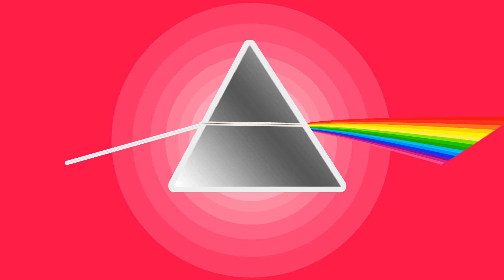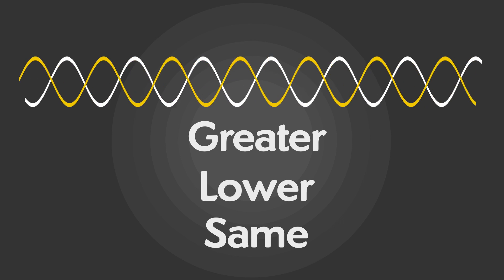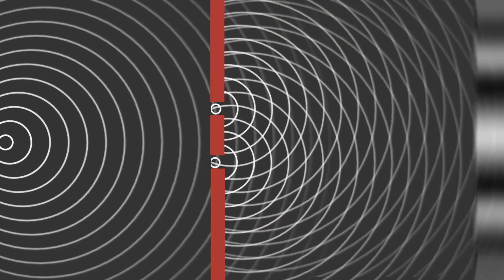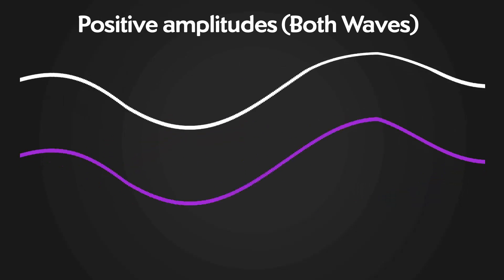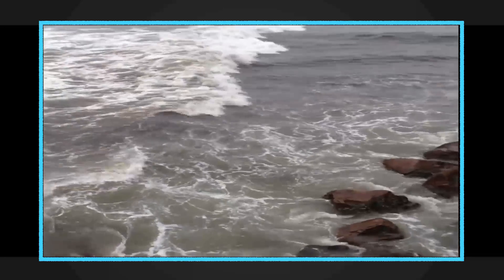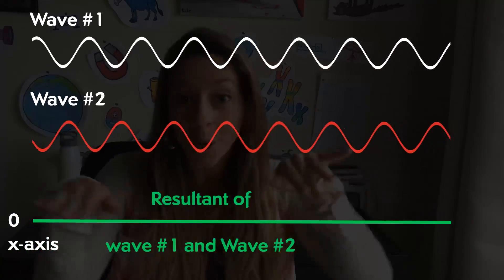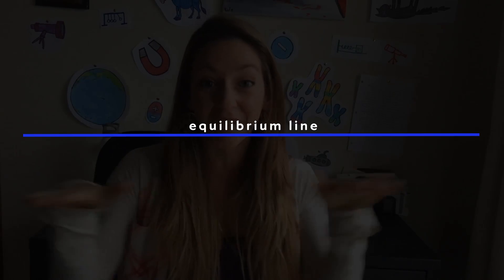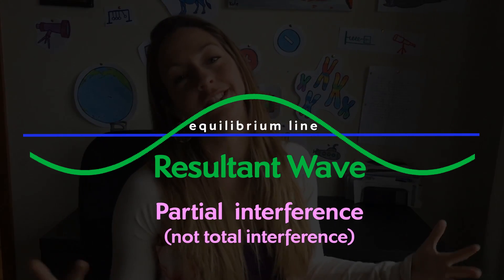INTERFERENCE OF Waves (ft. @physicsgirl Dianna Cowern ) | Scientifically Explained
Have you ever noticed why soap bubble has color spectrum? How big gigantic waves are formed? How light interfere by Interference of waves? In this video, I'm going to explain all of this.
A little sneak peak at the Thomas Young's Double Slit Experiment for explaining the interference of light or waves.
A BIG THANKS TO DIANNA COWERN (aka Physics Girl) for the collaboration.
Video includes:
*Interference of Waves
 1- Constructive interference of waves
 2- Destructive interference of waves
 3- Partial Interference
* Double Slit Experiment

Suggest your favorite science topics for the next interesting videos.
Reference Links:
Soap Bubble

Socials:
- Love Scientifically.